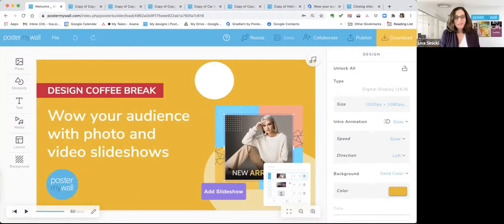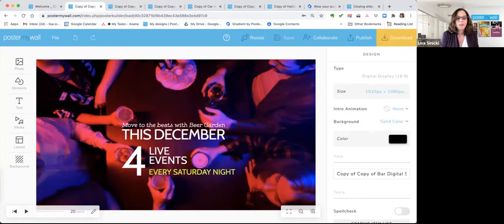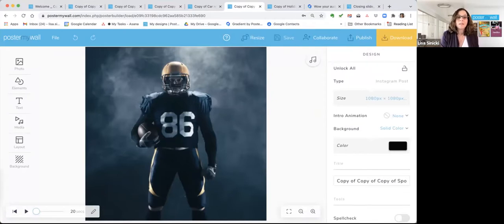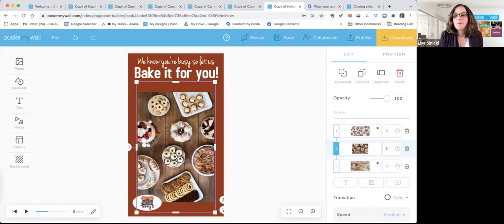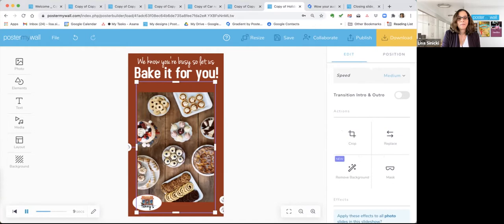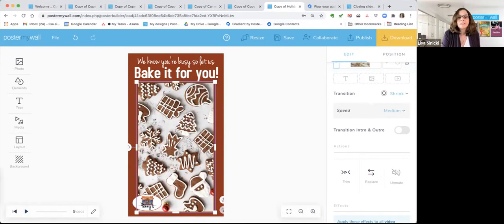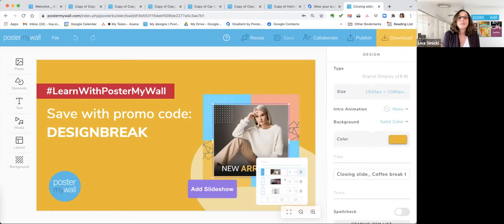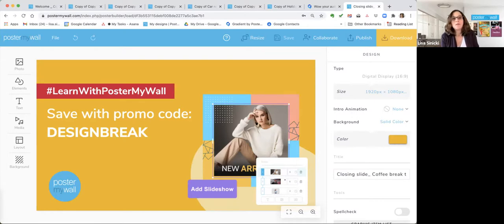Wow Your Audience with Photo and Video Slideshows Using PosterMyWall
Dazzle your audience with animated photo and video slideshows that are engaging and effortlessly professional. This game-changing tool can do wonders for your marketing!

In the time it takes to finish your coffee, we’ll show you:
⭐ Engaging examples of designs with animated photo and video slideshows
⭐ How to add an animated slideshow to any design

Chapters:
00:00 Introduction
00:27 What is a photo/video slideshow?
05:41 Add a photo/video slideshow to any design

Here are some resources for you! ✨